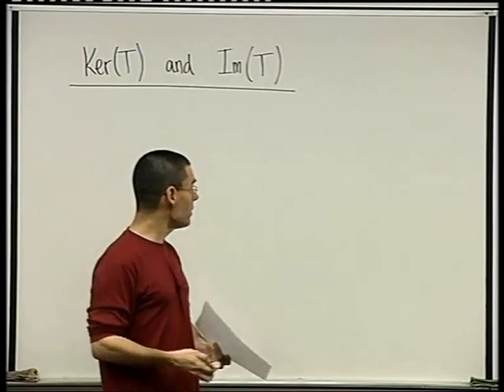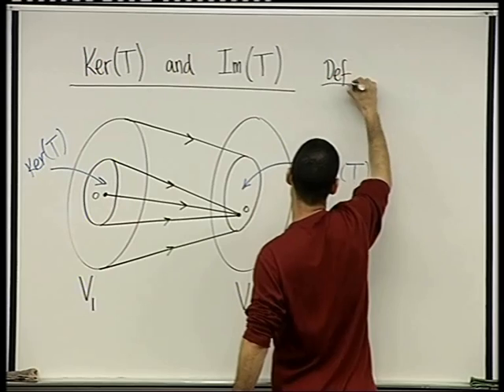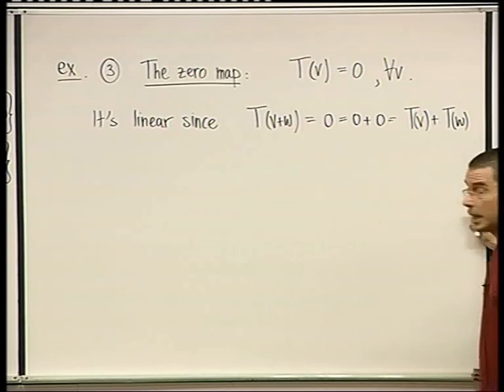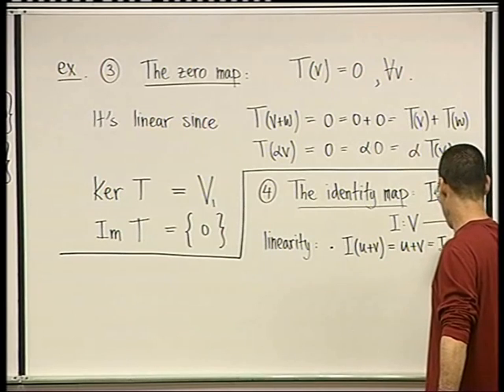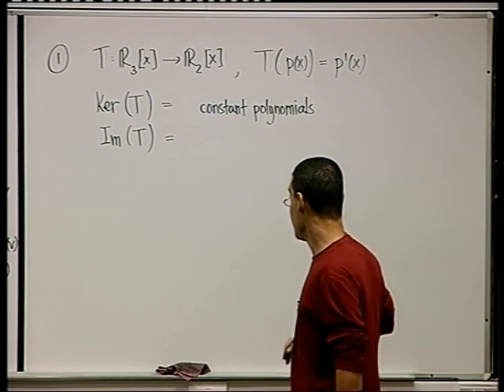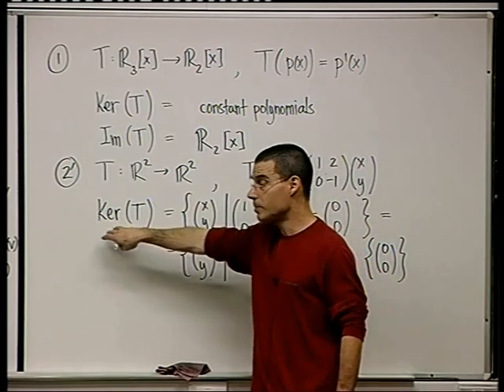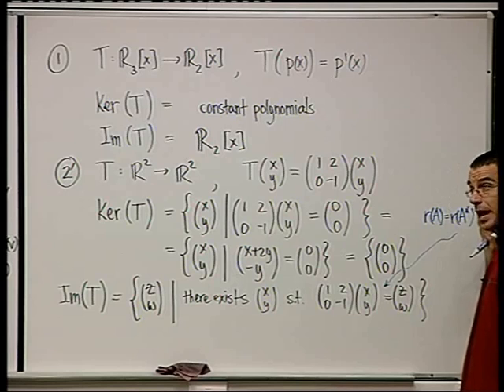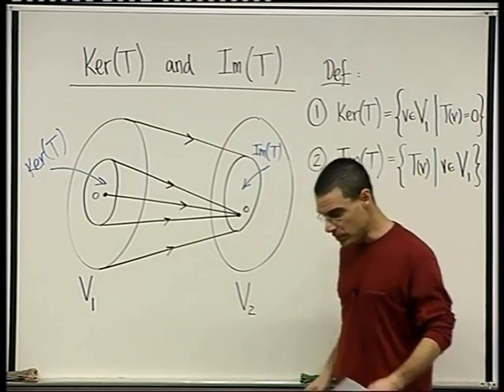49 - Ker(T) and Im(T)